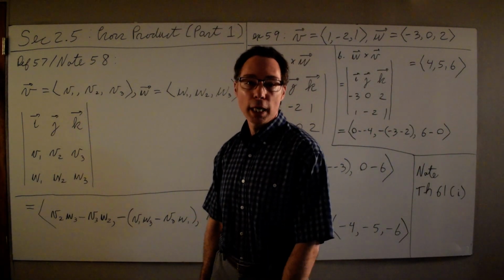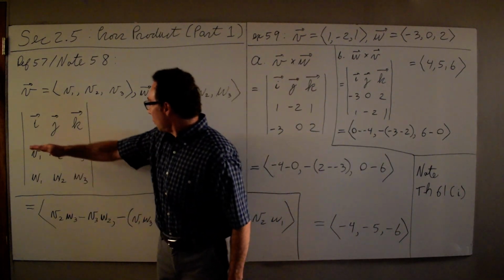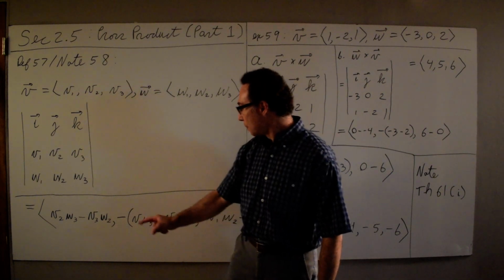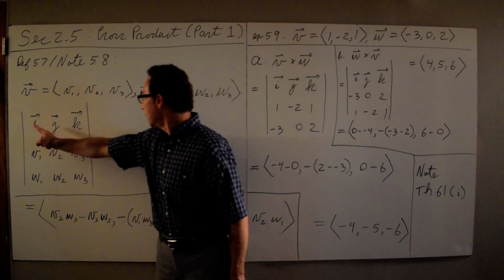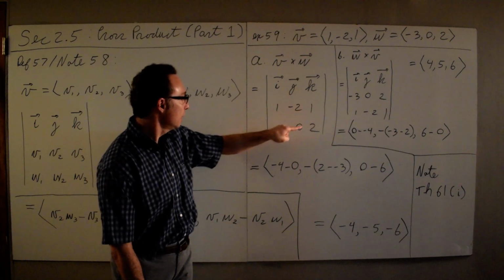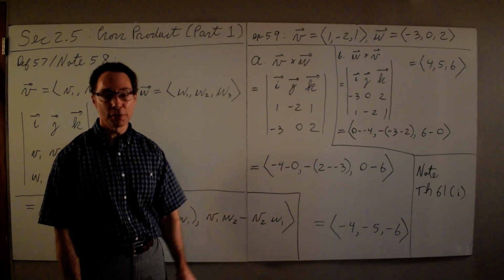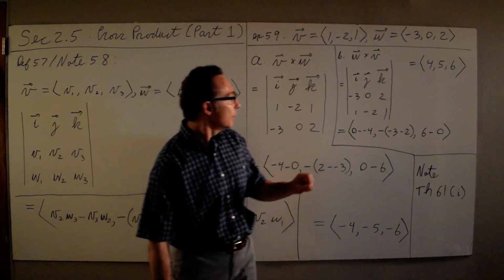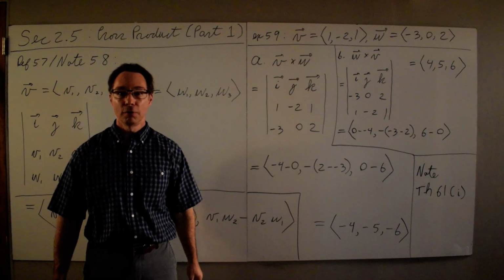Section 2.5 Part 1